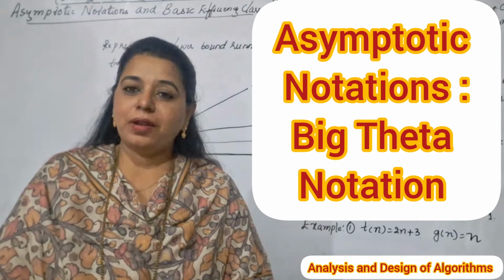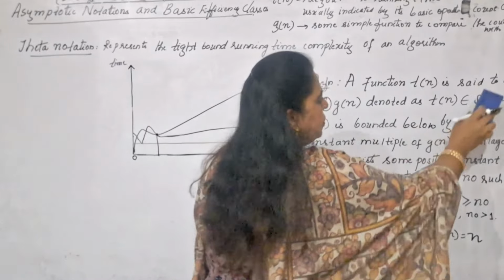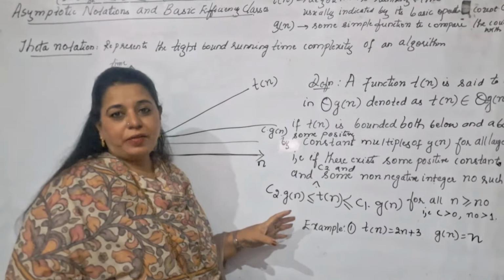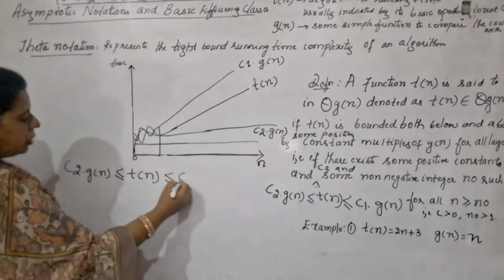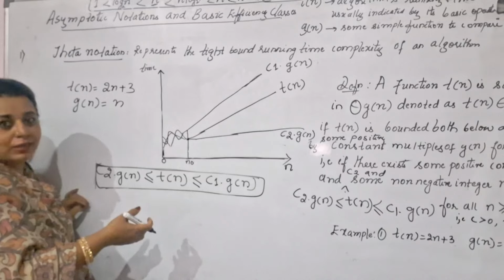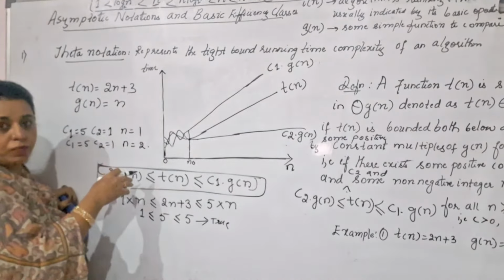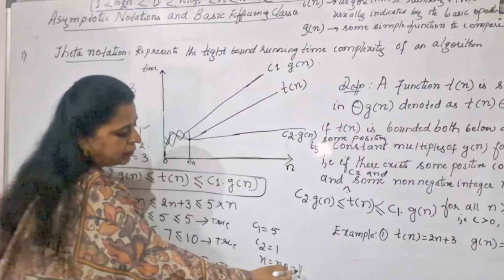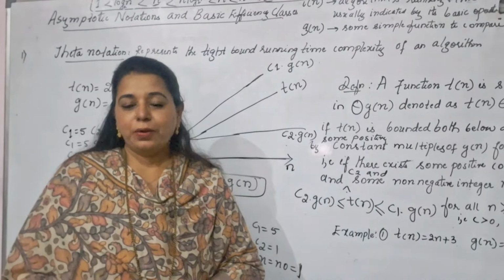Lec09: Big Theta Notation I Asymptotic Notations